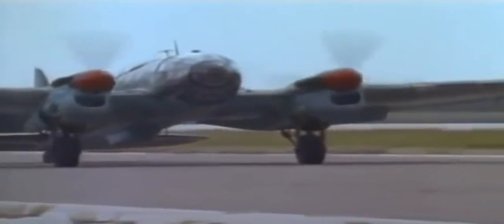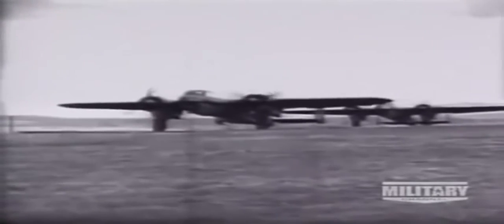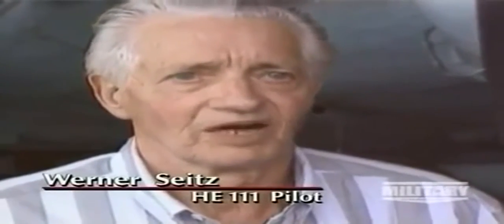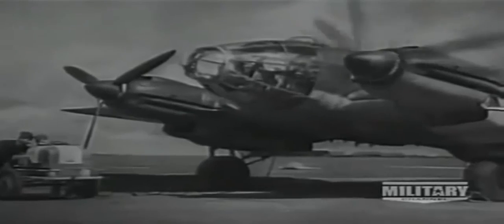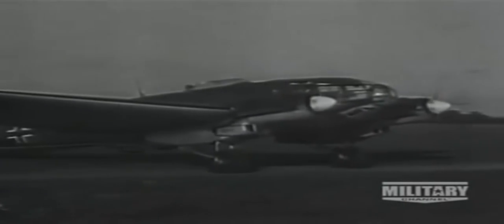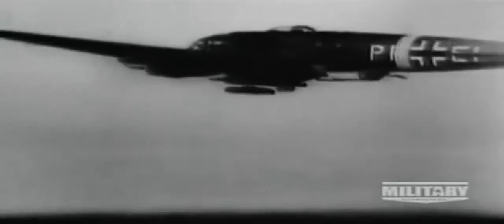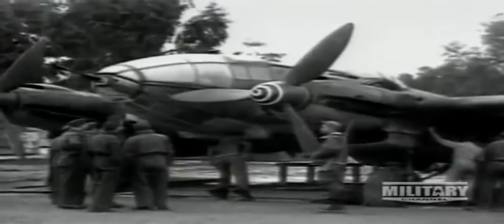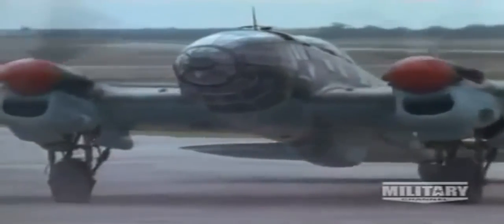Wings Of The Luftwaffe - He 111 💣💣✈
This episode covers the development and deployment of the Heinkel He 111 German medium bomber designed by Siegfried and Walter Günter at Heinkel Flugzeugwerke in 1934.